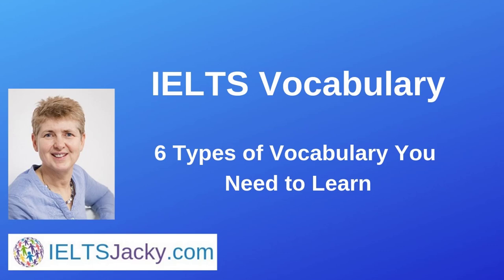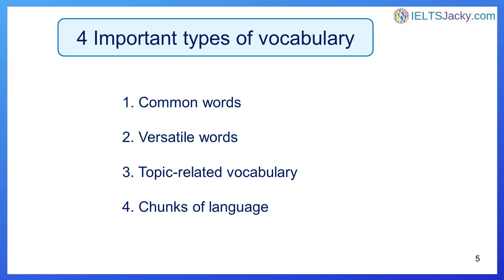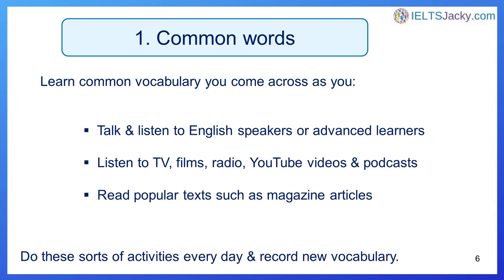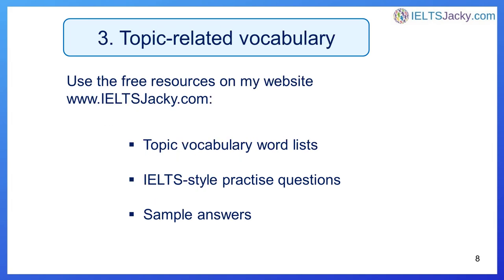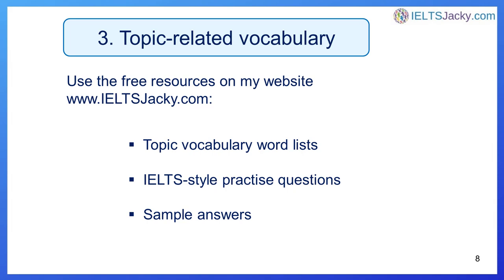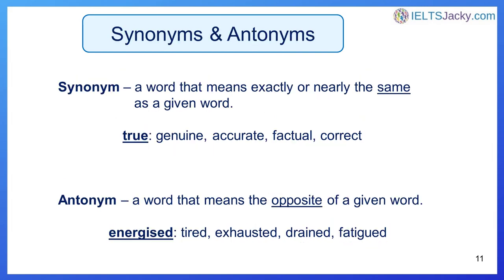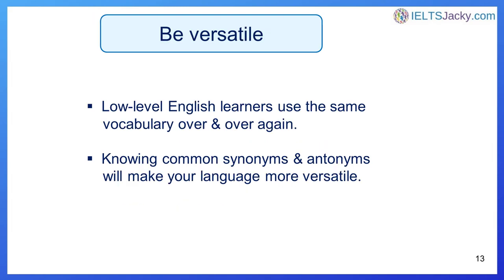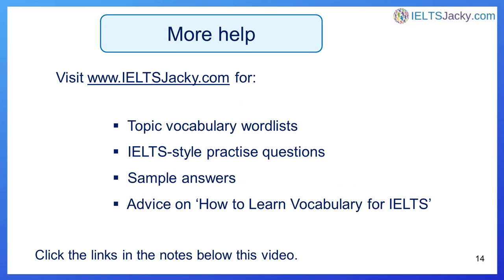IELTS Vocabulary - What To Learn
In this video, I show you the top 6 types of vocabulary to focus on for your IELTS exam.

Knowing what vocabulary to learn will:

• Make your preparation easier
• Save you a huge amount of time
• Help you to get the results you want

It’s also important to know how to learn IELTS vocabulary.
Follow this link to my website IELTSJacky.com to find out ‘How to Learn Vocabulary for IELTS’.

This next link will take you to the main vocabulary page which has an index of all my Topic Vocabulary pages.

On the topic pages you’ll find:

• Topic vocabulary wordlists
• IELTS-style practise questions
• Sample answers

Example of a topic vocabulary page – Environment Vocabulary